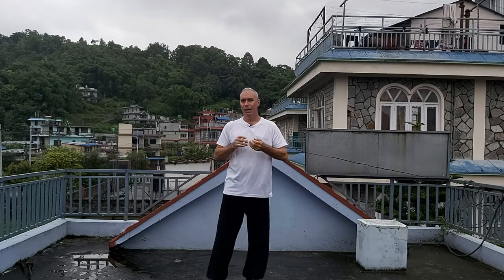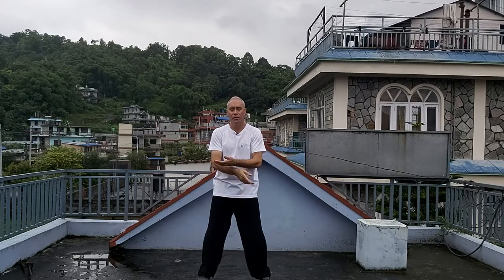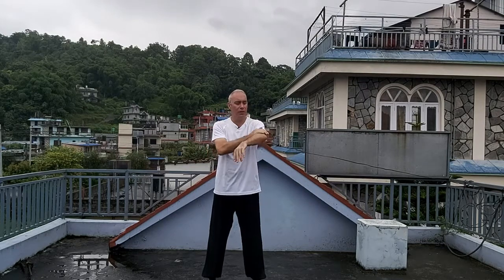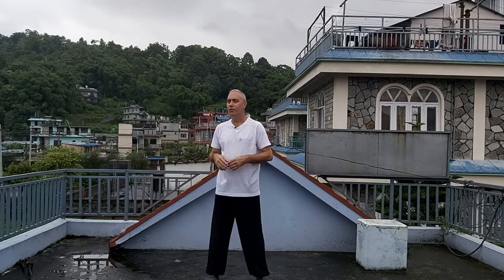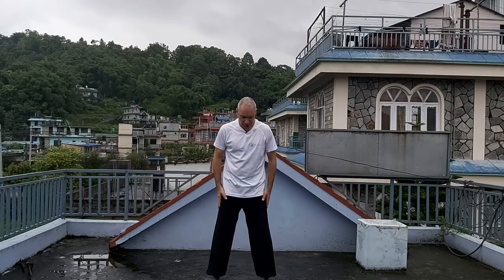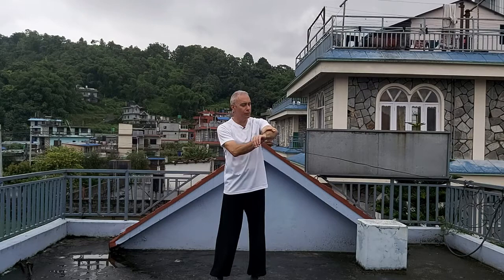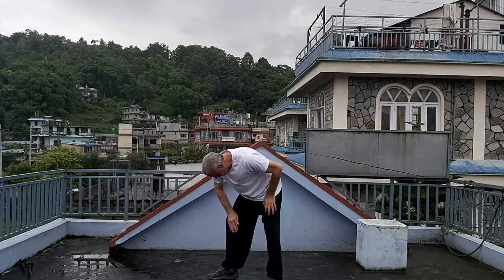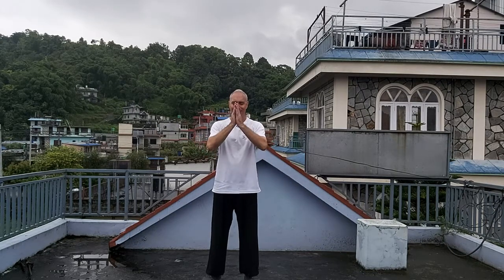How to strengthen bones and inject energy into them IQI GONG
Chi-kung practice can suit adults suffering from calcium or bone weakness. The Chinese believe that the qi kung exercise increases the energy level in our body and by breathing and intentionally, this qi can be sent to the bones and strengthened.
The practice is suitable for joint pain sufferers. For muscle pain sufferers. For those suffering from arthritis, rheumatism etc.

A series for flexing the body and joints – DAO IN JIN